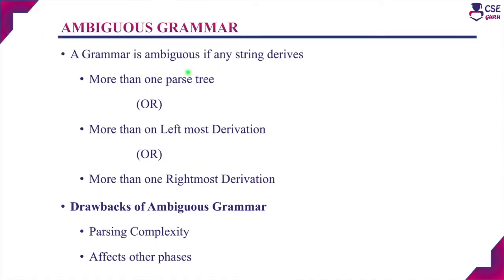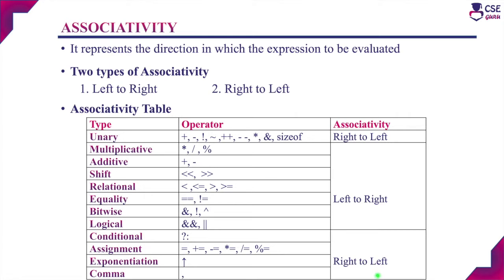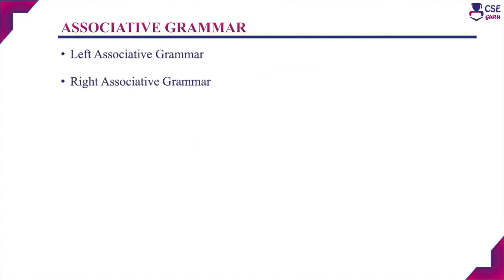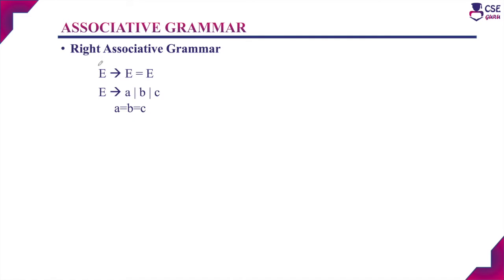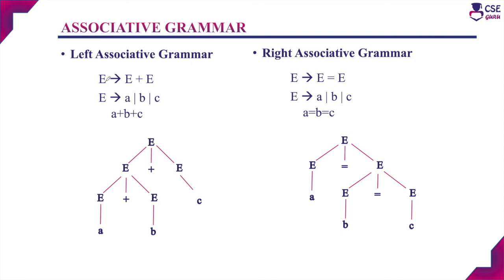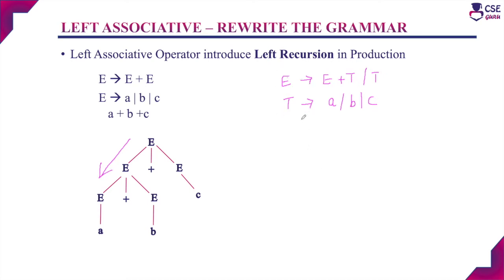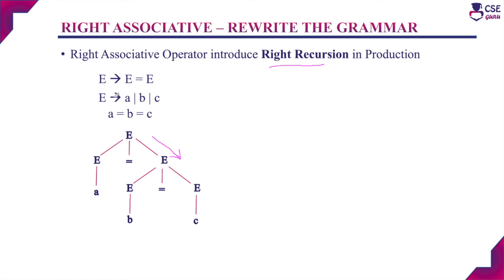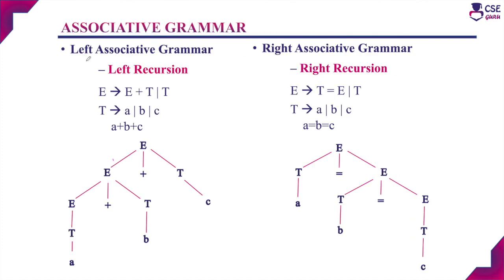Eliminating Ambiguity using Associativity Rule | Syntax Analyzer | Lec 21 | Compiler Design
EliminatingAmbiguity using AssociativeRule is implemented with the Recursion technique. There are two types of associative grammar: LeftAssociative and RightAssociative Grammar. Ambiguity can be eliminated by rewriting the grammar for Left Associative and Right Associative Grammar as unambiguousgrammar.